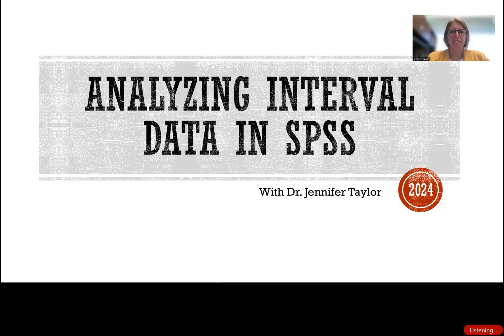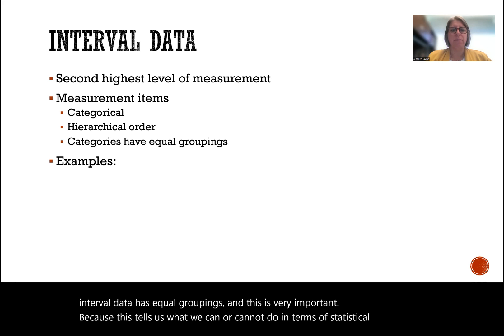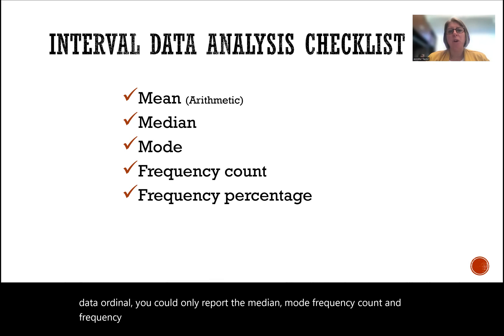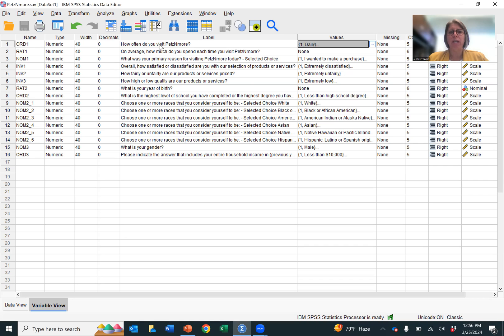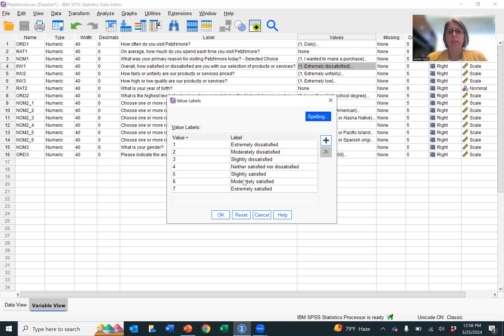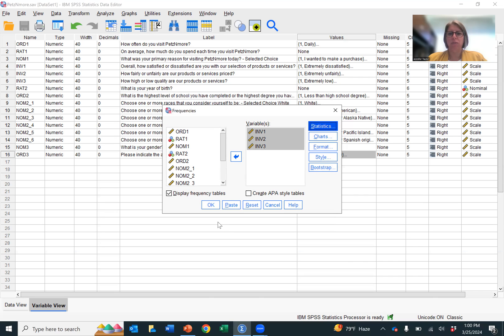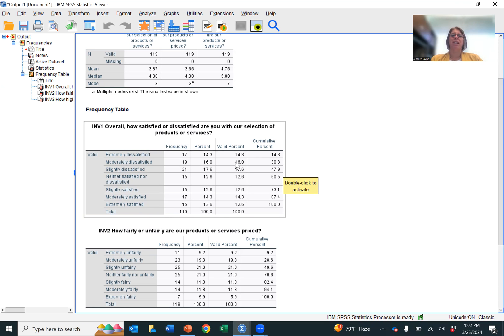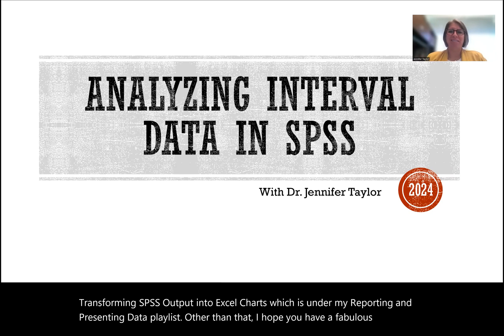Analyzing Likert Scales as Interval Data in SPSS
Learn how to analyze Likert Scales as Interval data in SPSS.

This video provides a brief review of measurement scales, defines interval data and identifies the statistics that should be reported. It ends with an SPSS tutorial demonstrating how to calculate the mean, median, mode, and frequencies.

Please download the following SPSS file to follow along in the video

When conducting marketing research using survey data, interval data are the survey questions that provide answers that are categorical, have a hierarchical order AND categories are grouped into equal intervals. Questions such as age, income, and how often have you visited (with categories that are at equal intervals) all typically create interval data. Likert scales are also considered interval data. Although it is debated amongst researchers whether Likert scales are ordinal or interval, marketers tend to fall in the interval camp.

Interval data is the second most robust measurement scale and unlike ratio variables that can be transformed into all types of measurement scales, interval variables can only be transformed into ordinal and nominal scales. See my Data Prepping playlist for more information on how to transform variables to learn more.

To analyze interval variables, you will need to report the mean, median, mode, frequency counts and frequency percent's.

TIMESTAMPS
00:00 Analyzing Interval Data in SPSS
00:12 Very brief review of measurement scales
01:24 What is Interval Data?
03:41 What Statistics should you report for Interval Data?
04:10 How to Analyze Interval Data is SPSS
06:05 Identifying Interval Variables
10:53 Descriptive Statistics
12:36 SPSS Output